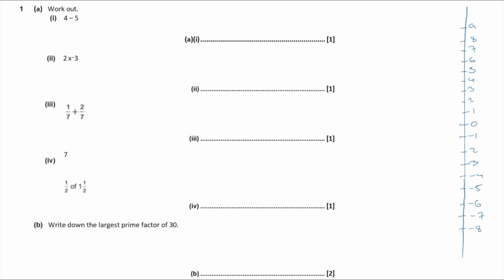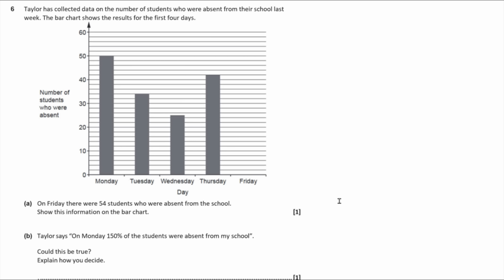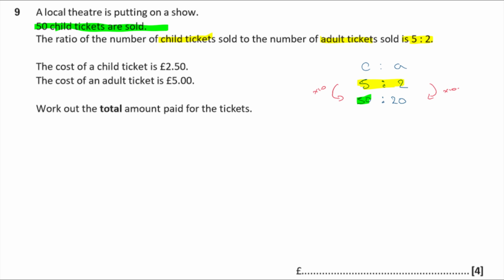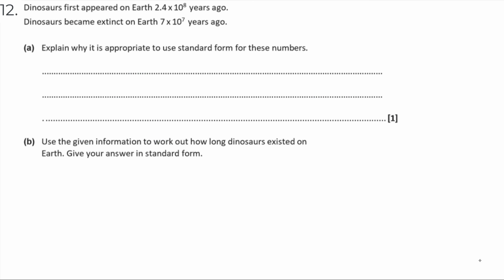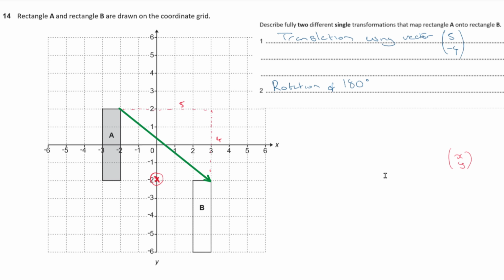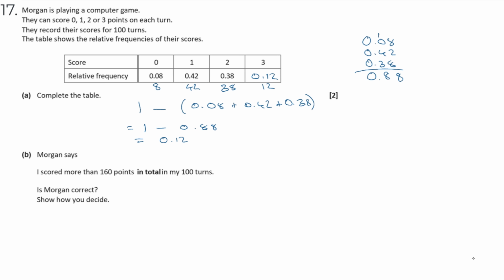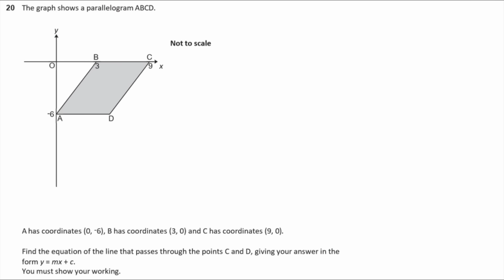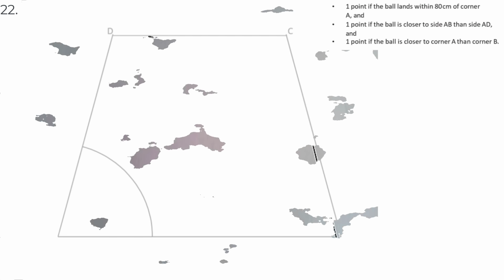GCSE Maths OCR June 2022 Paper 2 Foundation Tier Walkthrough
A complete walk through of OCR GCSE Maths November 2022 Foundation Tier - Paper 2 calculator.  Help revise for the J560 new specification 9-1 mathematics exams and your mock.  This walkthrough tutorial has full solutions to each question, so you can use it like a mark scheme.

0:00:00 - Intro
0:01:50 - Q 1 - Arithmetic
0:04:40 - Q 2 - Fractions and percentages
0:07:07 - Q 3 - Money problem
0:07:29 - Q 4 - Probability
0:08:51 - Q 5 - Ratio
0:09:42 - Q 6 - Bar charts
0:12:14 - Q 7 - Multiplying out brackets and rearranging formula
0:13:43 - Q 8 - Decimal addition, division and multiplication
0:16:21 - Q 9 - Money problem with ratio
0:19:02 - Q10 - Area of a triangle
0:21:21 - Q11 - Pie charts
0:25:14 - Q12 - Standard form
0:27:54 - Q13 - Powers and roots
0:30:21 - Q14 - Describing transformations
0:33:32 - Q15 - Inverse Proportion
0:36:54 - Q16 - Bearings with forming and solving equations
0:39:14 - Q17 - Relative frequency
0:42:10 - Q18 - Probability with forming and solving equations
0:44:59 - Q19 - Trigonometry - exact values
0:48:49 - Q20 -  Finding the equation of a straight line
0:53:07 - Q21 - Quadratic equations and identities
0:55:38 - Q22 - Construction and loci
1:00:09- Outro